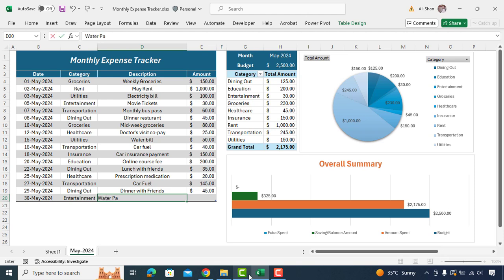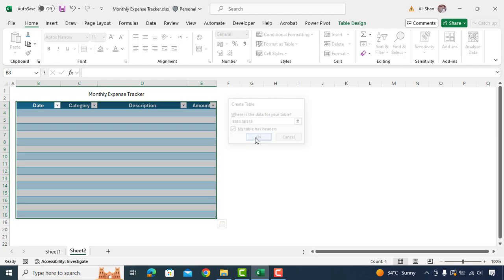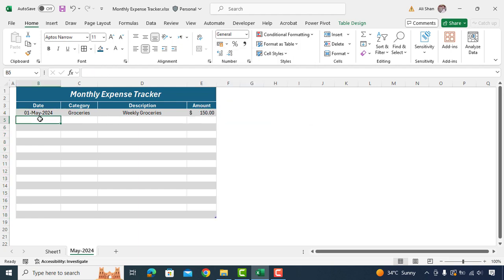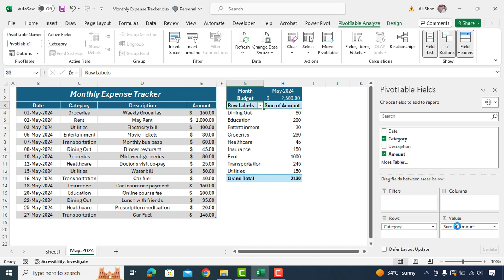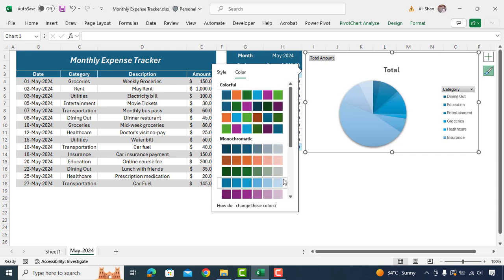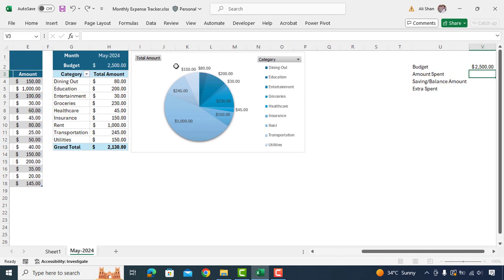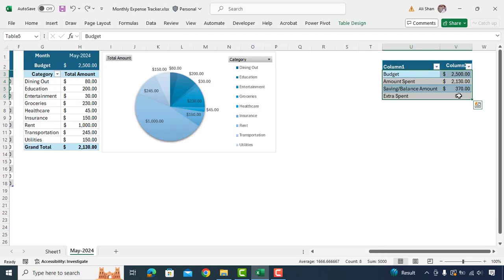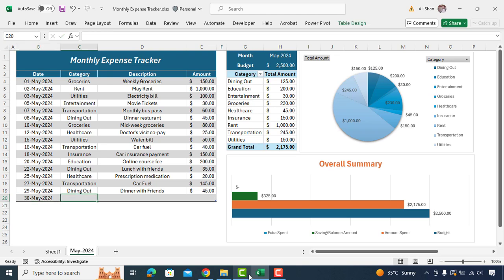Best Monthly Expense Tracker | Save Money with Excel Budget Tracker Template | Excel Tutorials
Using an Excel Budget/Expense Tracker Template empowers you to take control of your finances, save money, and work towards your financial goals with confidence.

In this video, we unveil the power of Excel for tracking your expenses with precision and ease. Whether you're a spreadsheet novice or an Excel expert, this comprehensive guide will walk you through setting up and using an efficient expense tracking template in Excel.

Learn how to categorize expenses, track spending trends, and gain valuable insights into your financial habits. With Excel's flexibility and our expert tips, you'll have everything you need to take control of your finances and achieve your money goals.